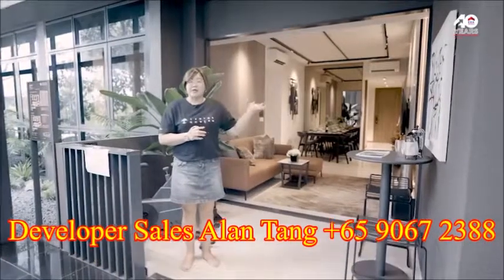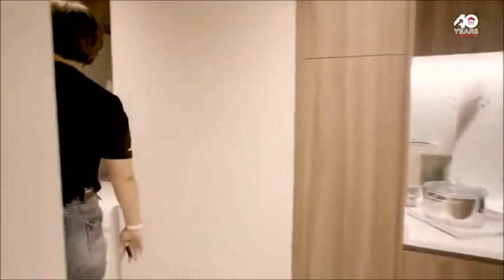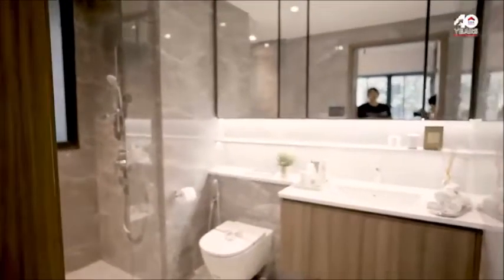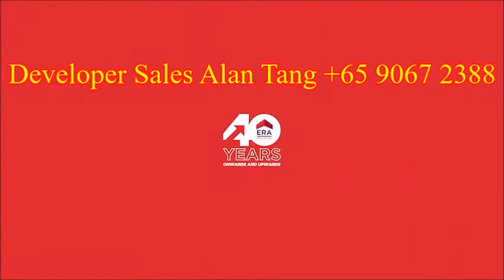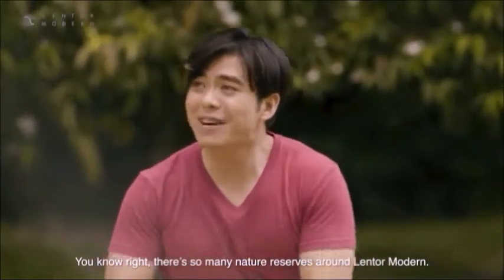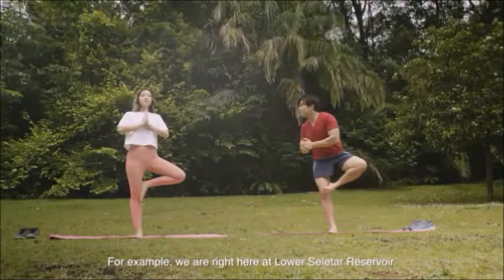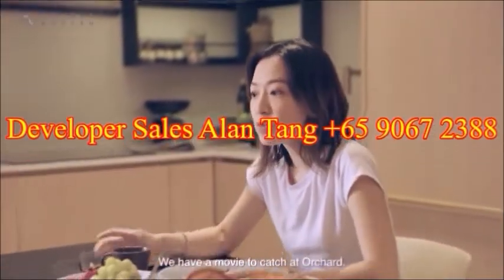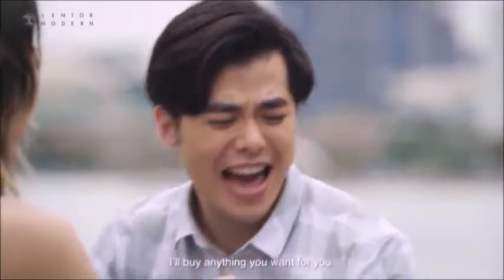Lentor Modern 曲水伦庭 Mega Integrated Development |Showflat 3 BR + Flex 1109sf |Sales Hotline☎️90672388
𝙂𝙖𝙞𝙣 𝙩𝙝𝙚 𝙁𝙞𝙧𝙨𝙩 𝞛𝞸𝙫𝙚𝙧 𝘼𝙙𝙫𝙖𝙣𝙩𝙖𝙜𝙚 𝙖𝙩 𝙩𝙝𝙞𝙨 𝗕𝗟𝗢𝗖𝗞𝗕𝗨𝗦𝗧𝗘𝗥 𝗣𝗥𝗢𝗝𝗘𝗖𝗧 𝗢𝗙 𝟮𝟬𝟮𝟮 ❗️
🌟 𝗟𝗘𝗡𝗧𝗢𝗥 𝗠𝗢𝗗𝗘𝗥𝗡 曲水伦庭 🌟
𝘙𝘢𝘳𝘦 𝘐𝘯𝘵𝘦𝘨𝘳𝘢𝘵𝘦𝘥 𝘔𝘪𝘹𝘦𝘥 𝘜𝘴𝘦 𝘋𝘦𝘷𝘦𝘭𝘰𝘱𝘮𝘦𝘯𝘵 𝘣𝘺 𝘙𝘦𝘯𝘰𝘸𝘯𝘦𝘥 𝘋𝘦𝘷𝘦𝘭𝘰𝘱𝘦𝘳 𝘎𝘶𝘰𝘤𝘰𝘓𝘢𝘯𝘥.
🎉🎉 Mega Integrated Launch 🎉🎉
Integrated Convenience, Transforming Lentor

💎 605 Units (3 Towers 25-storey)
🚇 Integrated Direct access to Lentor MRT
🛍 96,000 sqft of F&B and Retail including
🛒12,000 sqft Supermarket & Retail at your doorstep
🧸 10,000sqft Childcare Centre
☕️ F&B and Cafes
🪆Nested in the heart of Lentor
🏡 Private Residential Enclave
🛌 Spacious 1 to 4 bedroom types available
🏆1st mover advantage
🚇 Direct Access to Lentor MRT (Direct Link to Orchard, Outram Park, Central Business District)
☕️ F&B and Cafes
🌳 Easy Access to Nature Parks (Thomson Nature Park, Lower Pierce Reservoir Park)

⭐️ 3 Towers of 25 Storeys High with Sky Terrace
⭐️ 605 units of Modern Residences
Gain the First Mover Advantage at this Exclusive Private Residential Enclave ❗️

🎉 𝗦𝘂𝗽𝗲𝗿 𝗔𝘁𝘁𝗿𝗮𝗰𝘁𝗶𝘃𝗲 𝗦𝘁𝗮𝗿𝘁𝗶𝗻𝗴 𝗣𝗿𝗶𝗰𝗲𝘀 𝗳𝗼𝗿 𝗣𝗿𝗲𝘃𝗶𝗲𝘄 𝗟𝗮𝘂𝗻𝗰𝗵 𝗢𝗻𝗹𝘆:

😎1 Bedroom (527sqft) from $1,088,000
😘2 Bedroom + Flex (678/732sqft) from $1,388,000
😍3 Bedroom + Flex (969-1,130sqft) from $1,878,000
🤩4 Bedroom + Flex (1,528sqft) from $2,918,000

🎯 𝗦𝗵𝗼𝘄𝗳𝗹𝗮𝘁 𝗣𝗿𝗲𝘃𝗶𝗲𝘄 : 2 Sep to 12 Sep 2022
𝗧𝗮𝗿𝗴𝗲𝘁 𝗕𝗼𝗼𝗸𝗶𝗻𝗴 𝗗𝗮𝘁𝗲: 17 Sep 2022

Don’t miss this opportunity to own a unit at this 𝗥𝗮𝗿𝗲 𝗜𝗻𝘁𝗲𝗴𝗿𝗮𝘁𝗲𝗱 𝗠𝗶𝘅𝗲𝗱 𝗨𝘀𝗲 𝗗𝗲𝘃𝗲𝗹𝗼𝗽𝗺𝗲𝗻𝘁 by premier developer 𝗚𝘂𝗼𝗰𝗼𝗟𝗮𝗻𝗱 and gain the 𝗙𝗶𝗿𝘀𝘁 𝗠𝗼𝘃𝗲𝗿 𝗔𝗱𝘃𝗮𝗻𝘁𝗮𝗴𝗲 in Lentor new township ❗️

🏆先发优势 :
 💎 605个单位（3座25层）
 🚇 直接链接 Lentor MRT
 🛍 96,000 平方英尺的餐饮和零售，包括
   ⭐ 12,000 平方英尺的超市
   ⭐ 10,000 平方英尺托儿所
 🪆坐落于Lentor新镇中心
 🏡 私人住宅飞地
 🛌 提供宽敞的 1 至 4 卧室类型

★★★ For More details 1st hand information, Selling Price and showflat VVIP Registration, Please Call / SMS / whatsApp / Wechat /Telegram Alan Tang +6️⃣5️⃣ 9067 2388 NOW ! DONT MISS !!

★★★   Lentor Modern 曲水伦庭 :  崭新豪华公寓,优质单位,设施齐全, 名师设计，位置卓越, 地铁，巴士，购物中心,名校林立, 近在咫尺,机会难逢,住家投资第一选择,勿失良机.
欢迎中国,香港,台湾,马来西亚泰国和印尼等国家的客户和朋友,询问和购买,首选单位,优惠价格,考查发展项目,请拨发展商销售热线 ☎️ +6️⃣5️⃣ 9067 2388 Alan  Tang 预约参观,获得最快最全楼盘信息！错过可惜